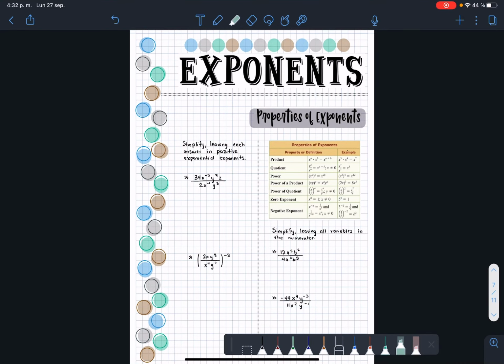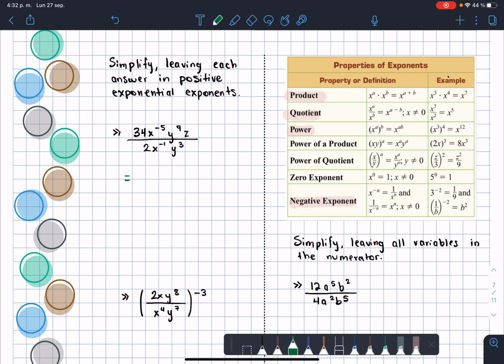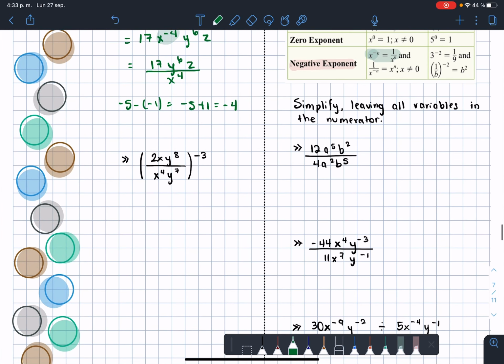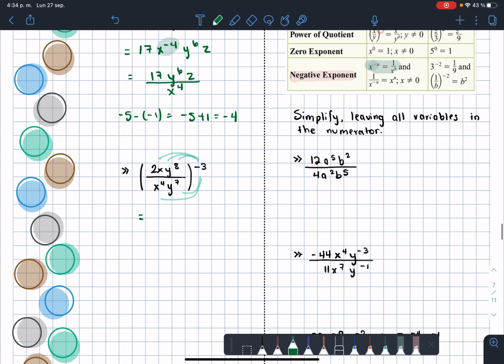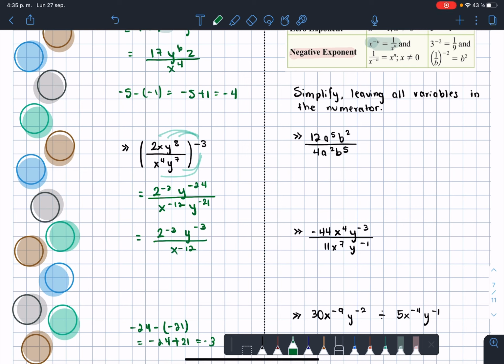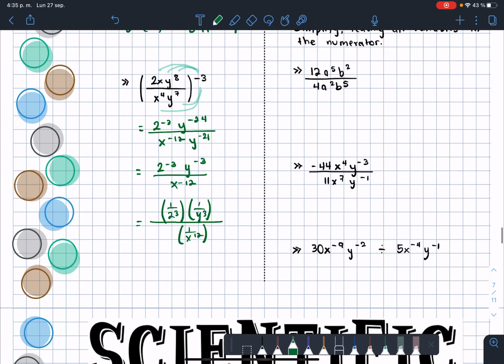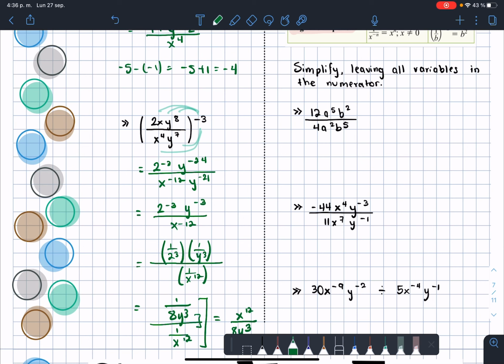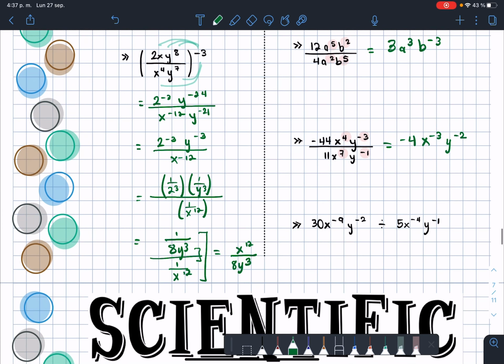Exponents 3 [More Examples]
Examples of simplifying expressions using the properties of exponents.